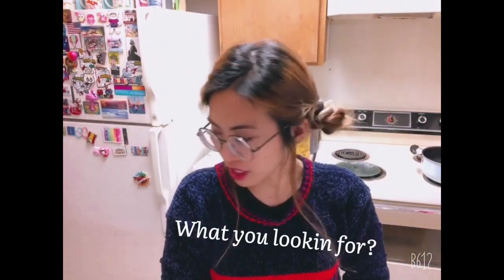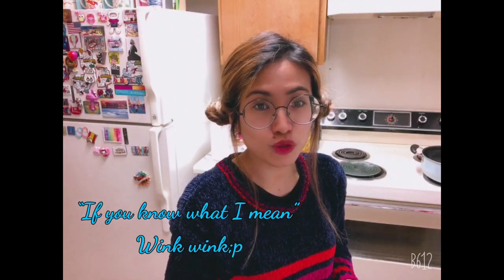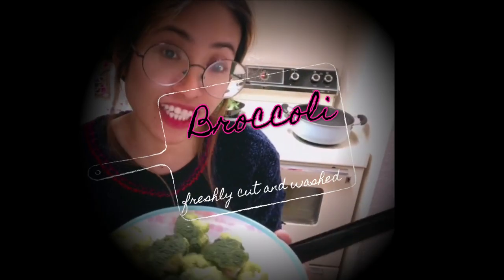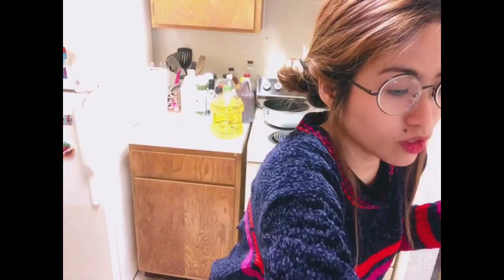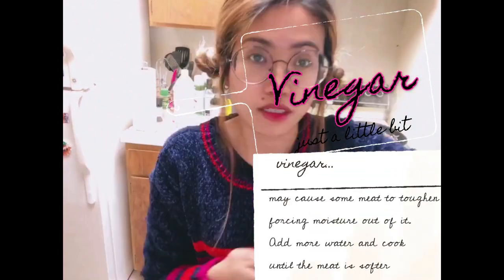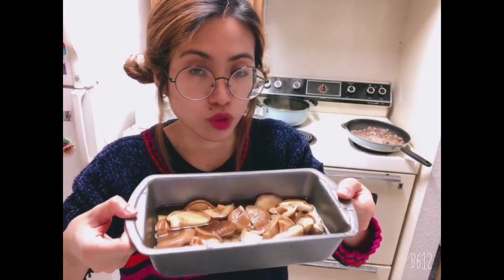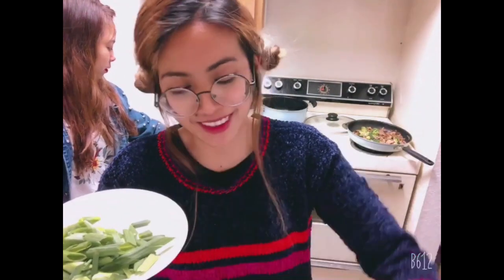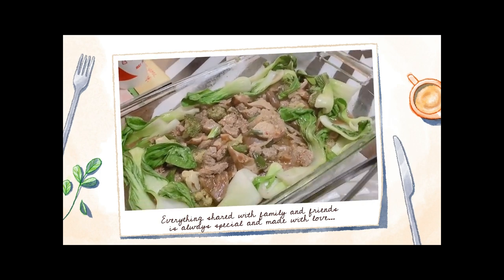BES Eats: Food Premiere | Beef BokChoy | Noodles | LivindaBESlyf | Easy Recipe | Homecooking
Do you want to know a recipe? Something different than usual but something EASY? Watch this new video: FOOD PREMIER! Extra special video made for you as we start our YouTube Channel. We don’t want you to wait that long mga BES!!!

This Beef Bokchoy with Crispy Noodle recipe is inspired by our craving(lol) way back when we were in Singapore.
Step by step process is in the video you can stop and pause as you try to make the food at your own home. The ingredients are also within this video you can add and remove ingredients/seasonings to you preference. If you need help cooking this recipe commend down below. We’ll reply asap!

Also apologies for the delayed voice on some parts (not sure what happened there. Tried to fix it but my laptop is also delayed haha). But I assure you will understand it. I try to talk calm and slow.

Thank you for your likes on our very first video!!! More videos to come!!!

YouTube non copyright music